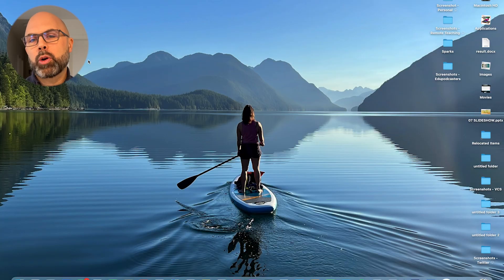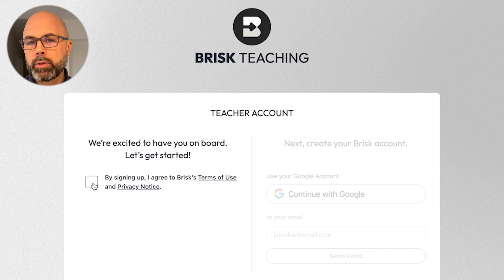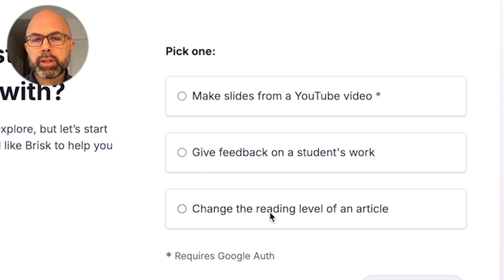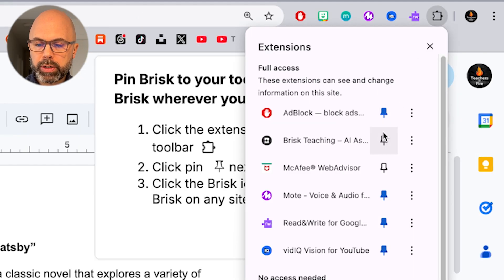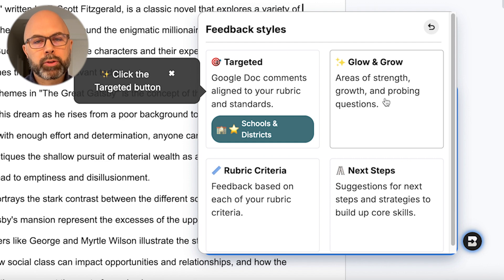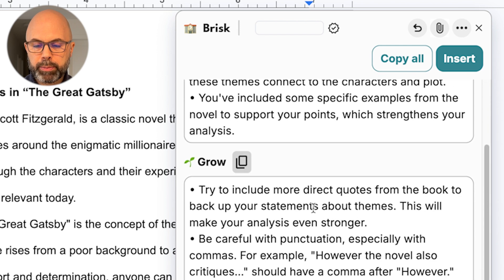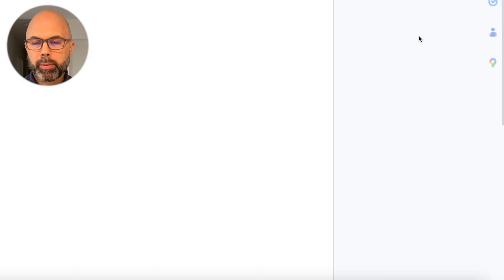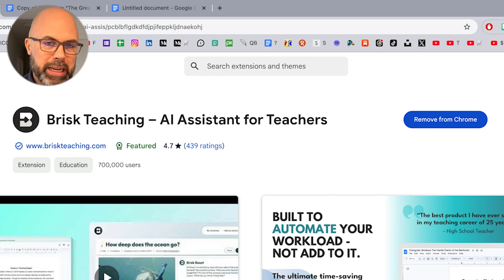How to Install the BRISK TEACHING Chrome Extension: Get FREE AI-Powered FEEDBACK on STUDENT WRITING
How to install the (FREE) Brisk Teaching Chrome extension. Get AI-powered feedback on student writing instantly!